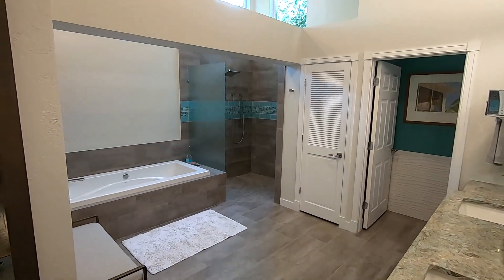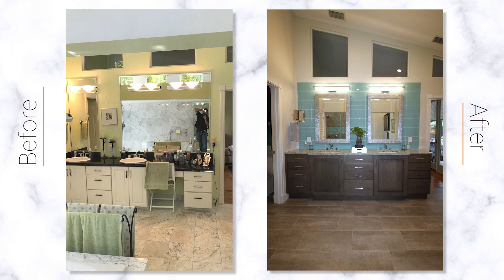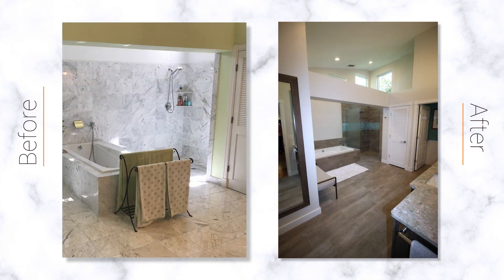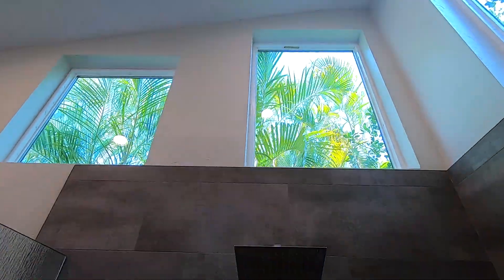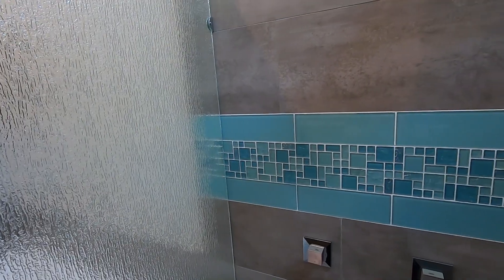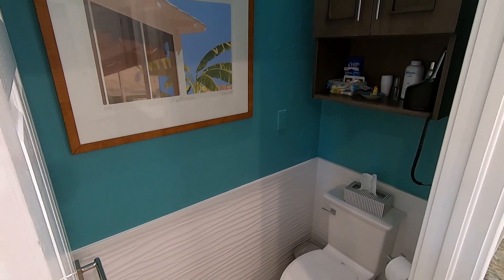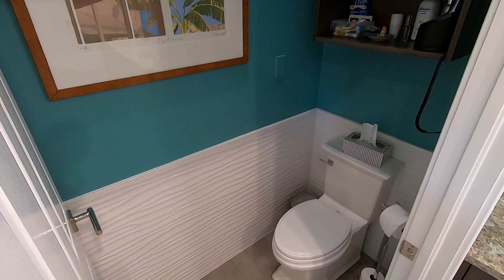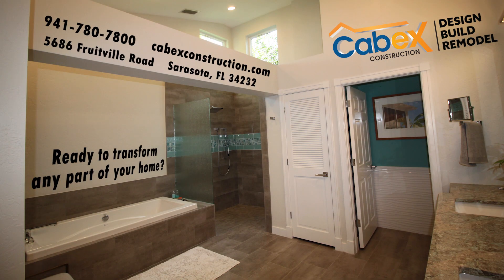Design, Build, & Remodel With Us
Our team provides complete design and remodeling services for any room in your home whether it's your office, media center, built-in in the bedroom or family room, library, wine cellar, and even outdoors with an outdoor kitchen.

We are a one-stop shop for all your remodeling and construction needs. We take of everything from designing, picking selections, construction, and clean-up. Working with a turnkey company makes remodeling and building much easier. Working with Cabinets Extraordinaire makes us the only construction AND cabinetry company in the area!

Our 2500-square foot showroom is conveniently located in the Home Design Center on Fruitville Road in Sarasota. Our showroom is well appointed and extensively showcases our capabilities in a welcoming atmosphere that allows our design team to assist our clients during the design process.

Our award winning designers have the experience, talent, and creativity to bring your project from initial concept to completion, including the selection of the best appliances for the way you cook, and how you use your kitchen. There is no project beyond our design and remodeling capabilities.

We have our own licensed and insured subcontractors; however, we will work with your builder if you require us to do so. We provide a professional service with 100% customer satisfaction. CBC1263965.

With more than 70 years of combined construction industry experience fulfilling customers’ home improvement wishes, we take the risk out of building or remodeling, no matter the size and scope of your project. We have a well-established process that will ensure a smooth experience for you and give your home the respect and attention it deserves.

Showroom Location:
5682 Fruitville Road